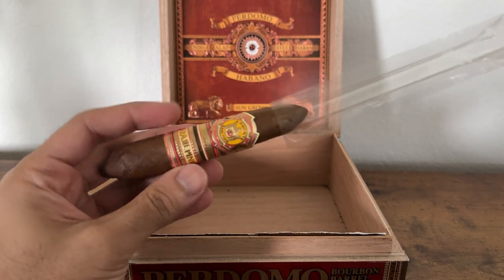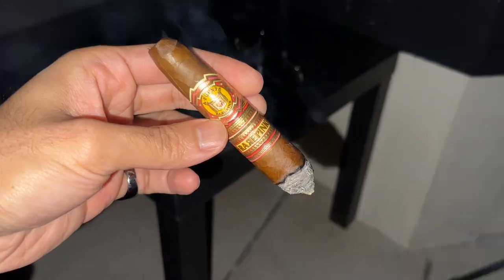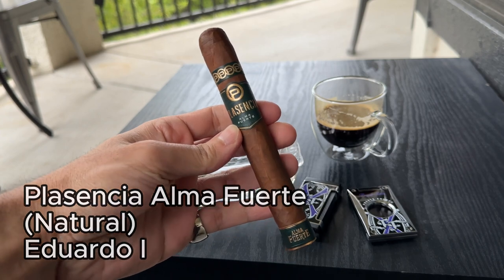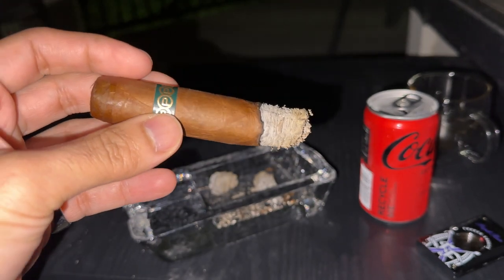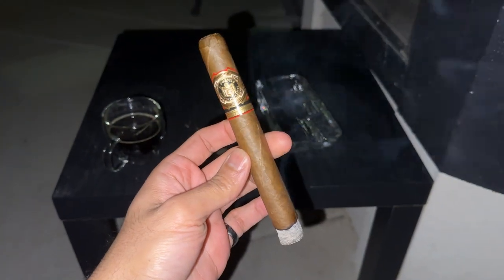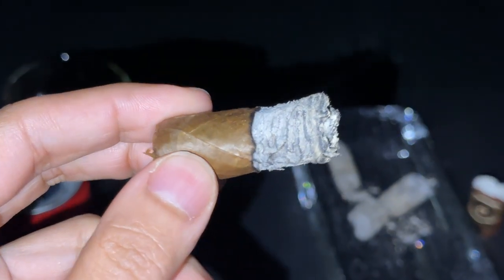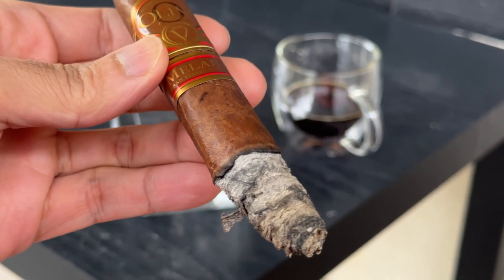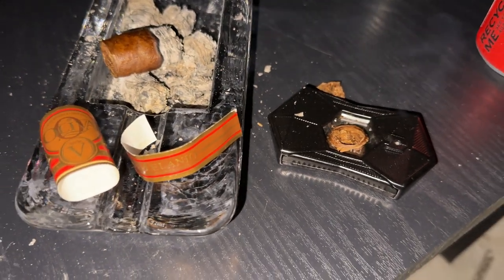Cigar Journal Entry No. 04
Thanksgiving day Journal special. Enjoy!

*My KISS Tupperdor Setup*
Sistema Tupperware
Boveda Humidity Control
Spanish Cedar Trays
Govee Hygrometers

*Needone Humidor*
48L Heating & Cooling
23L Heating & Cooling
16L Heating & Cooling

Chapters:
0:00 Welcome
0:51 AF Rare Pink
3:35 Plasencia Natural
6:34 AF Don Carlos
9:16 Oliva Melanio